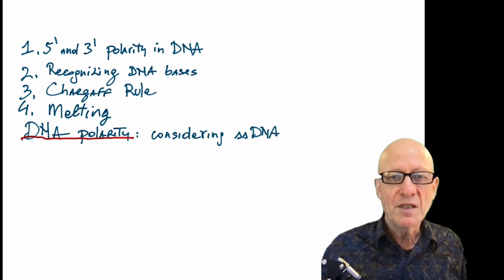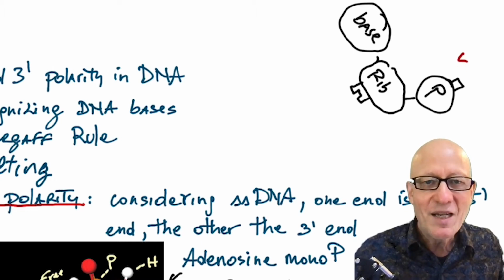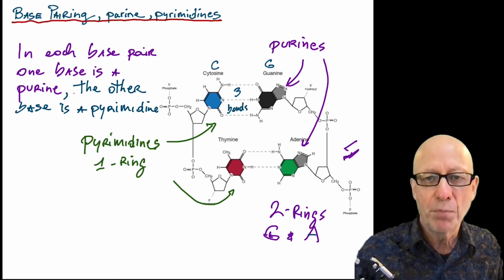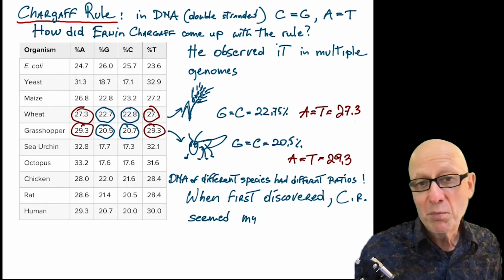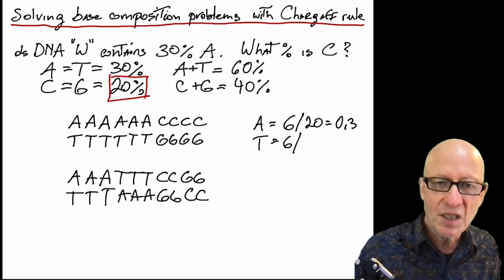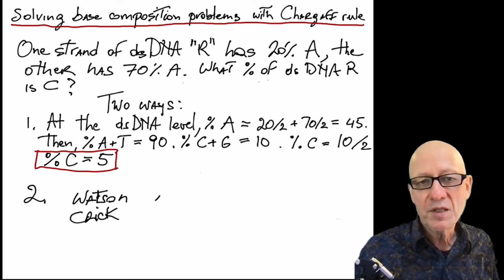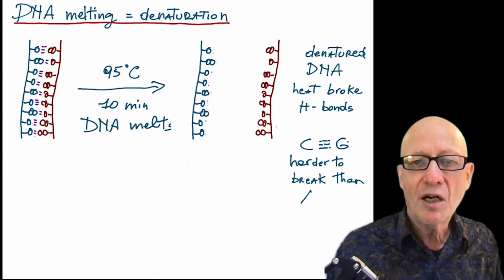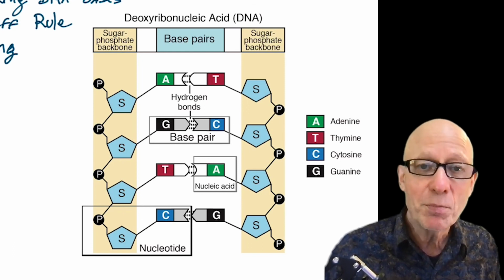DNA properties: strand polarity, base pairing, Chargaff rule, and melting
This video explains what the 5' and 3' ends of DNA are, it teaches you how to recognize the DNA bases, how the DNA strands pair to form the double helix, how to understand Chargaff rule and to solve problems connected to it, and finally the process of DNA melting, i.e. denaturation, and separation of the DNA strands.